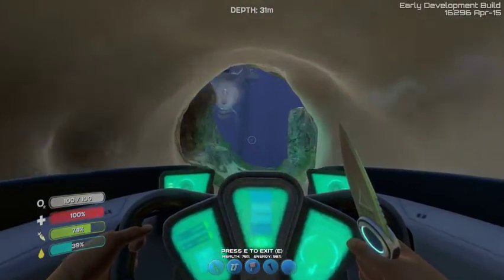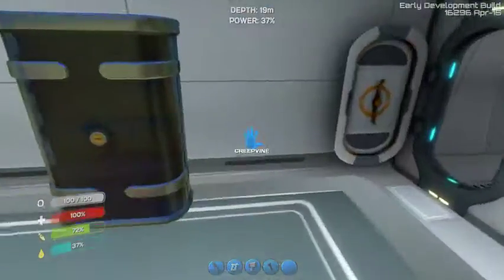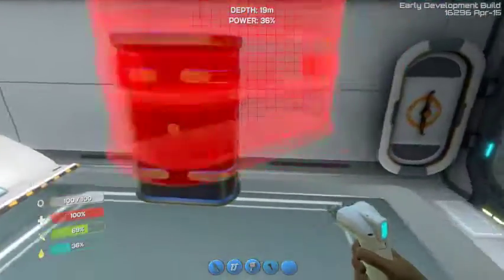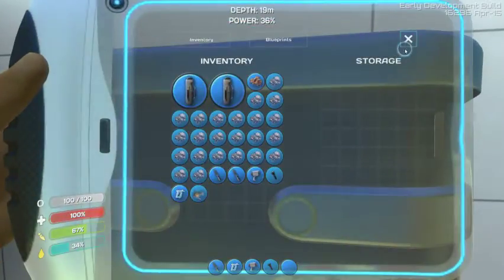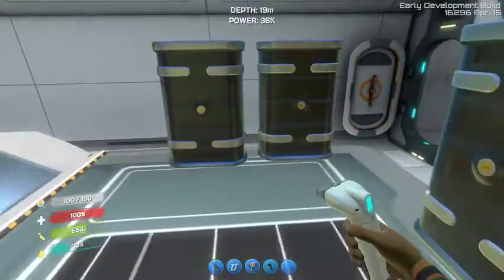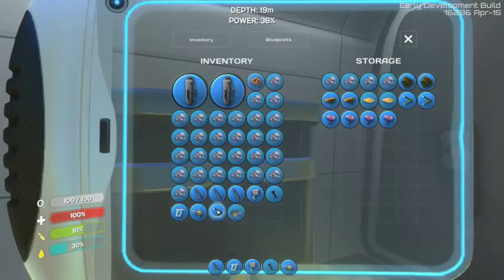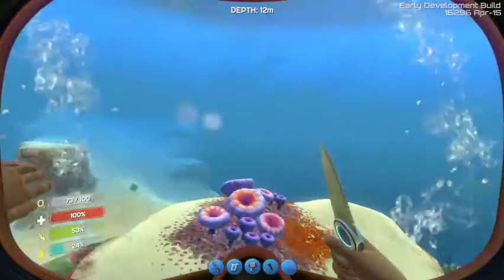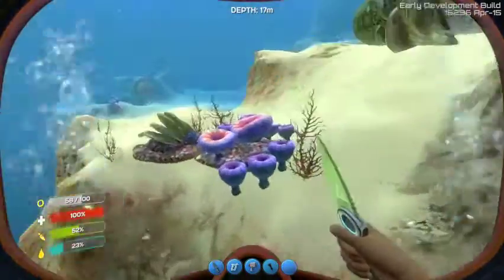Guess Who Forgot to save ? - 1 / 6